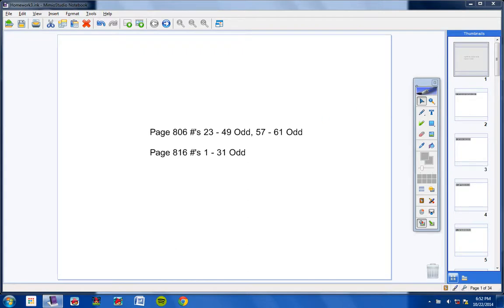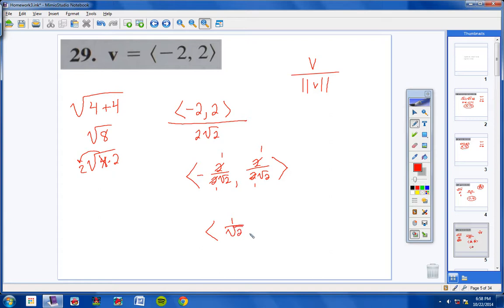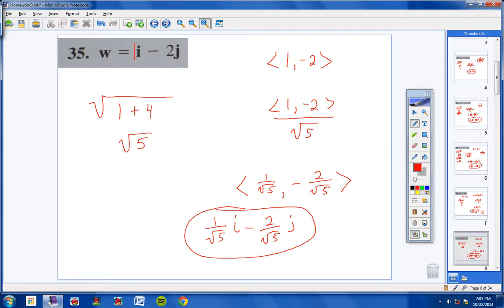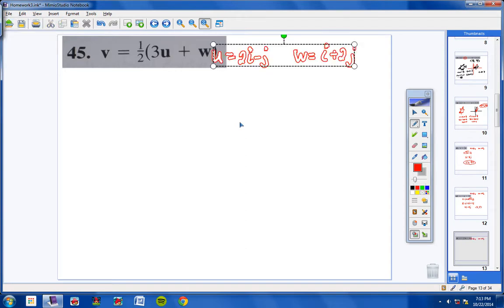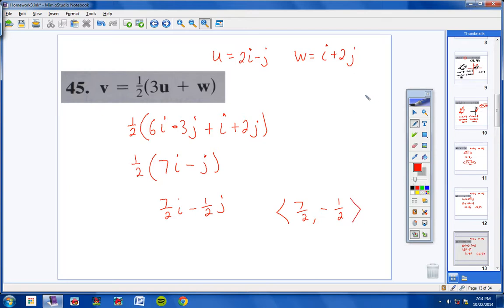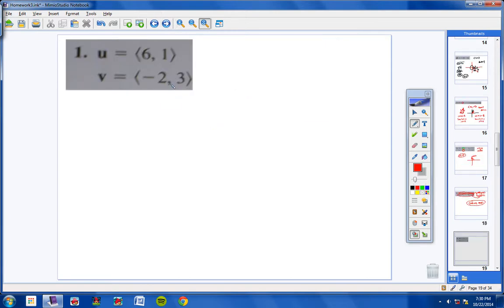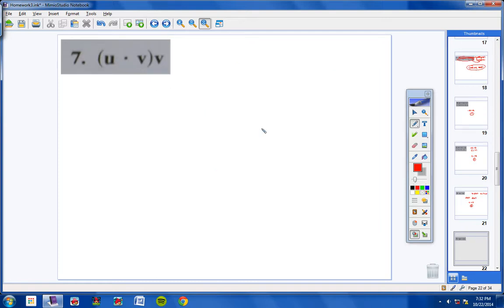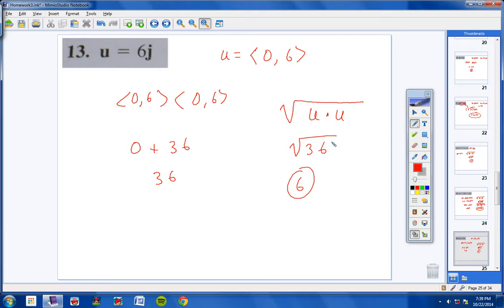Pre-Cal Lessons 13.3 and 13.4 Homework